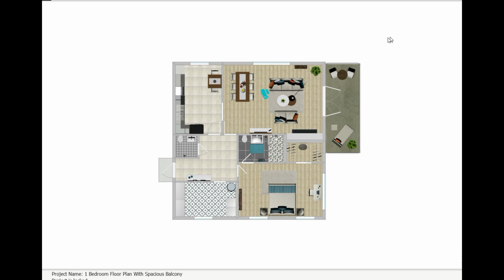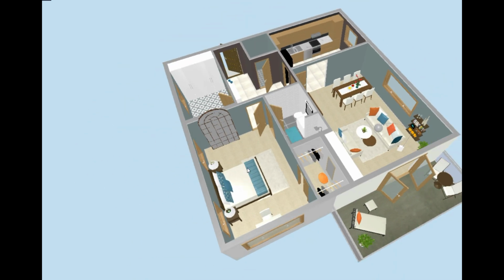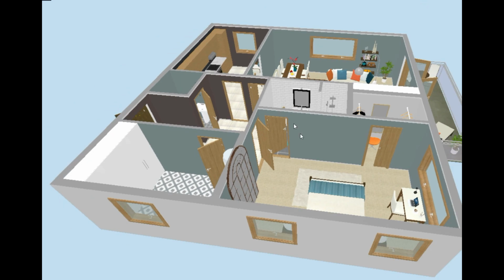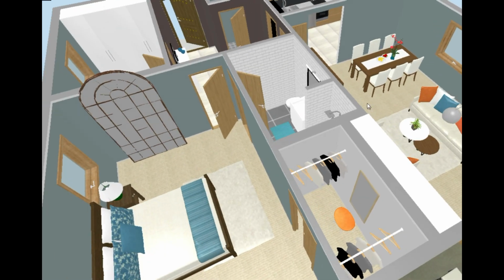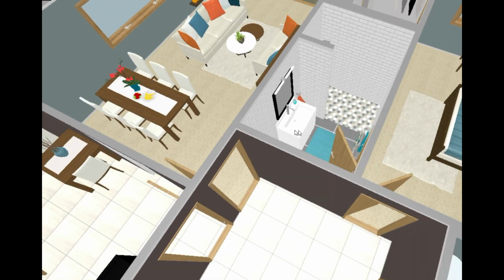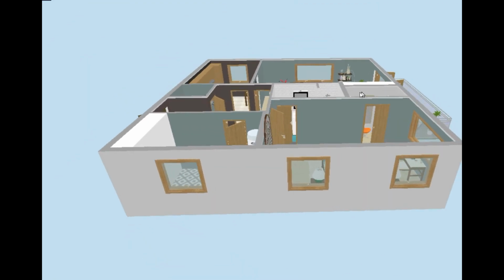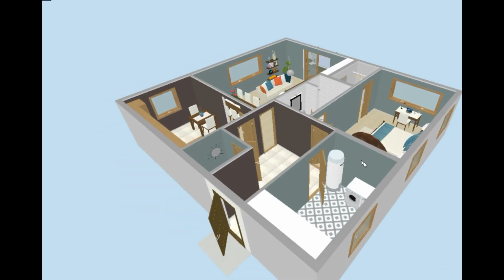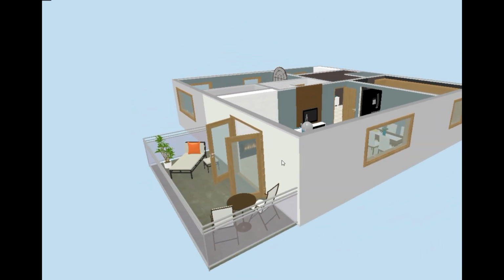One bed apartment plan english/(4x9) meter apartment /floor plan and 3d /3d floor plan/apartment 3d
description
30' X 30' PLOTE HOUSE DESIGN IN PAKISTAN INDIA AND BANGLADESH STYLE HOUSE .
2 FLOOR HOUSE
HAVING FOUR  BEDROOM LIVING ROOM
KITCHEN ETC ETC

ANIMATION
Architectural animation /walkthrough /house vedio/house walkthrough/house animation/building animat

hey its architectural animation of high resolution

Revit tutorial 1/ how to create level in revit / revit architecture /revit class 1/revit modeling

revit architecture
civil engineers revit
revit for MEP
revit for architect
revit architecture
revit classes
revit 1
revit 13
revit 14
revit animation
revit modeling
animation
walkthrough
parametric families
masses
modeling
revit mass
floor plan
drawing
material
enscape
landscape
enviroment
wall edition
revit levels